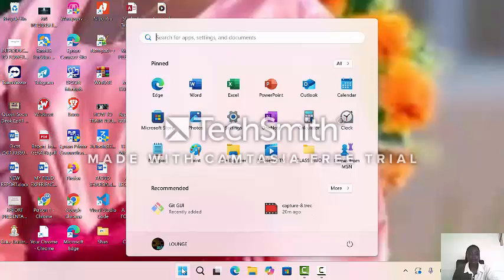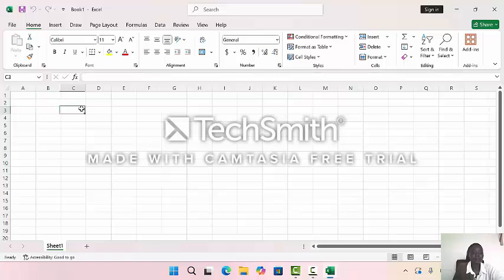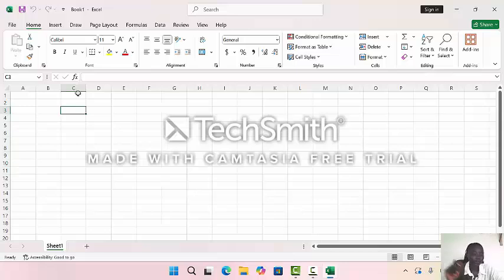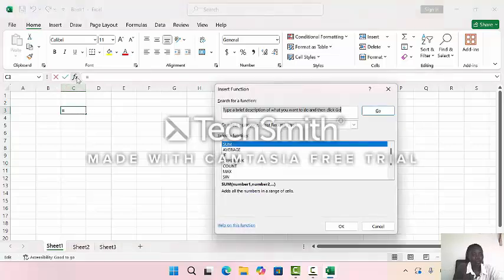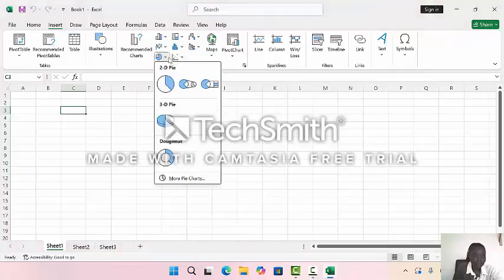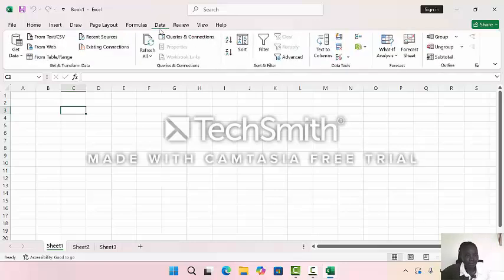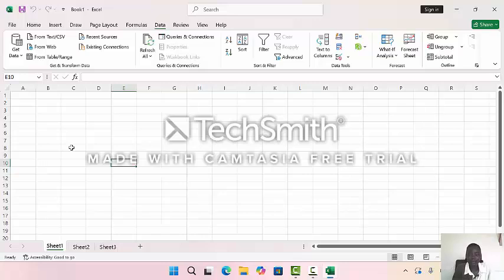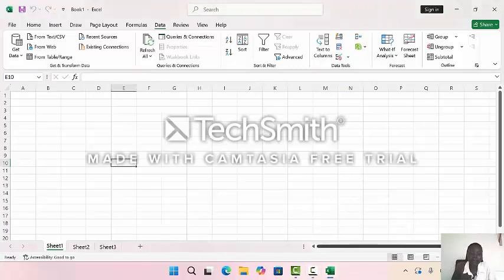Introduction to Microsoft excel